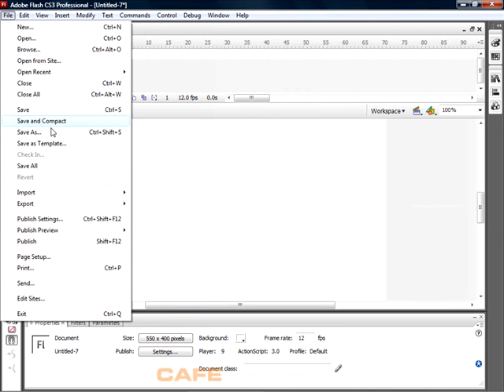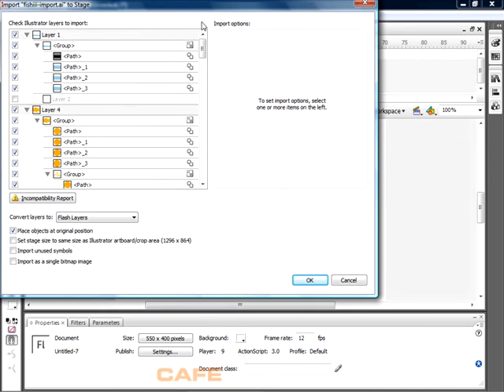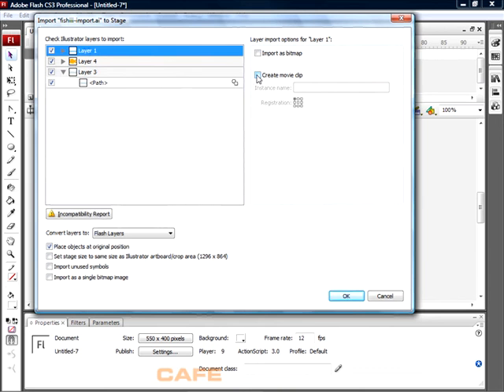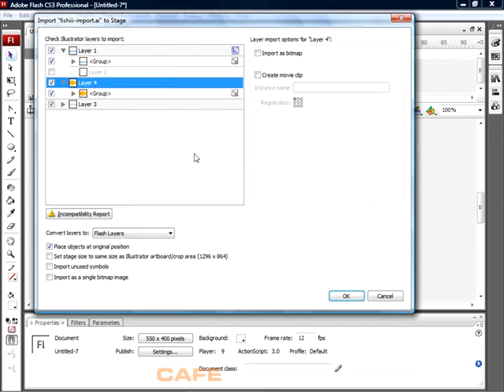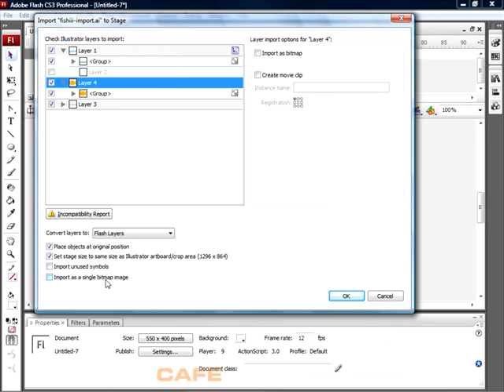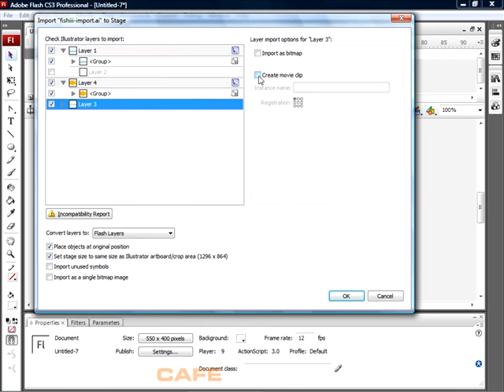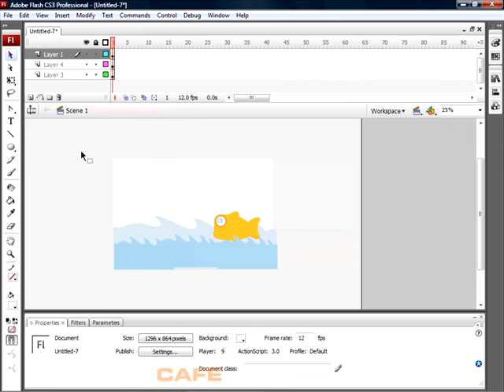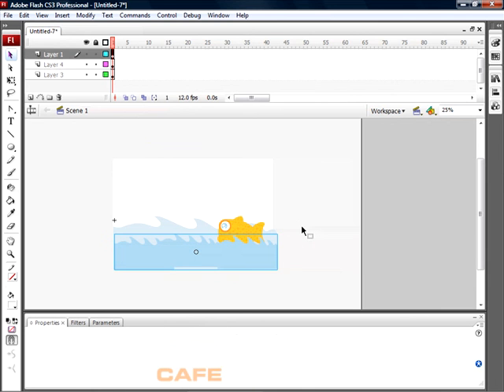16illi_import.flv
flash,weborb,flex,air,java.vn,tools,develop,programming,database,socket,webflash,design,vector,.ai,.swf,as2,as3